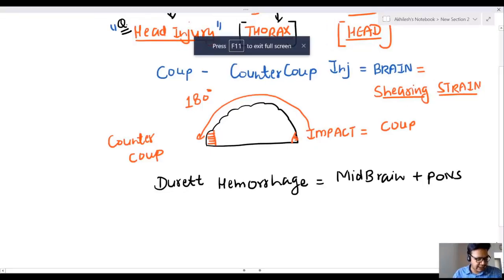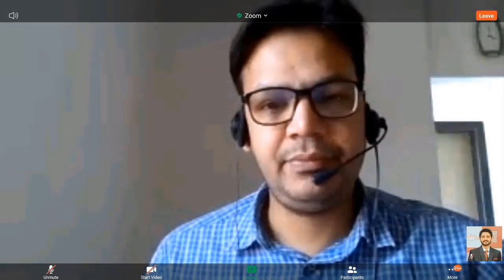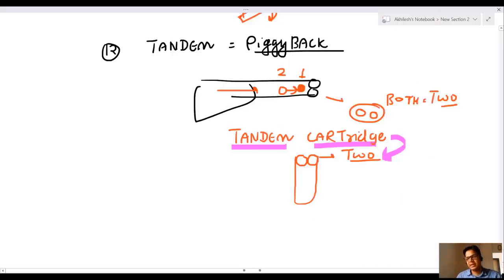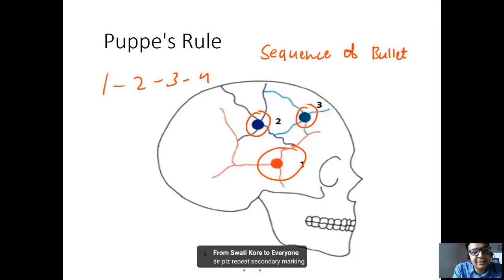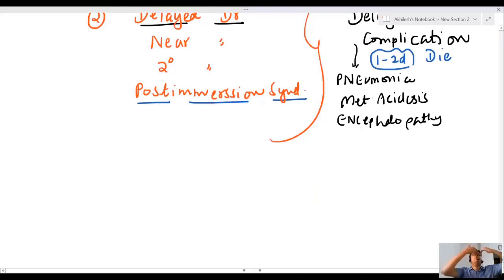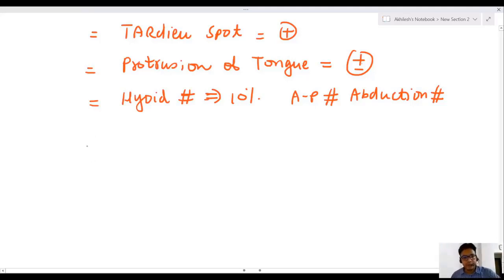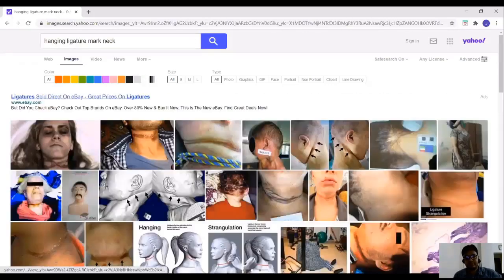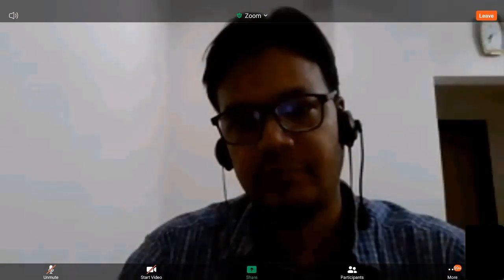Dr. Akhilesh Raj Jhamad FMT Part3 Full Video